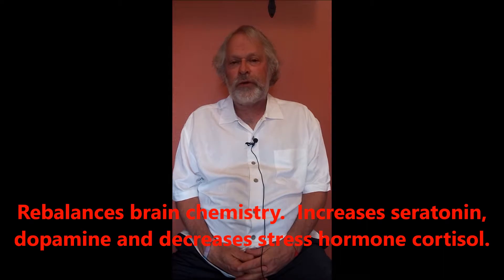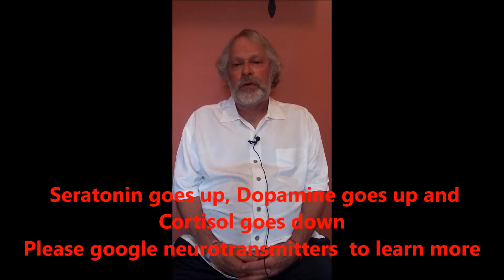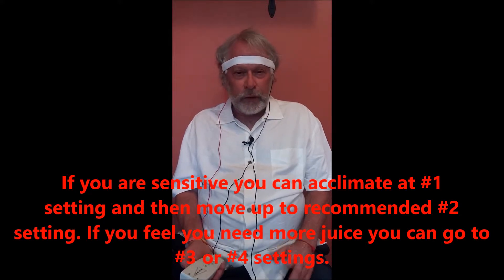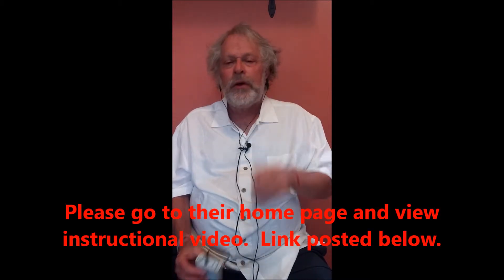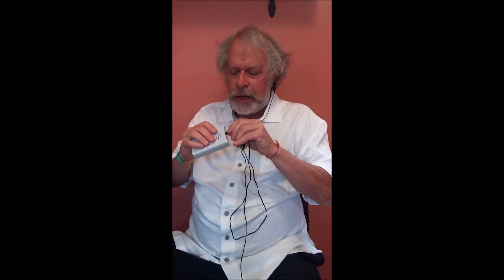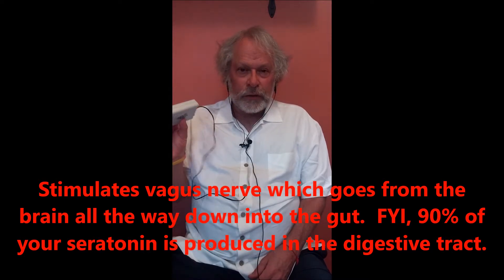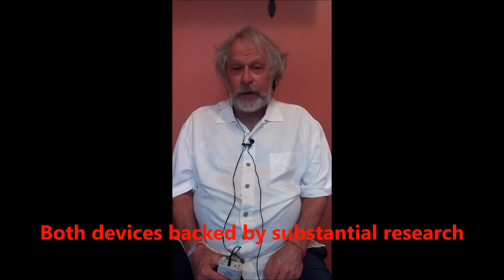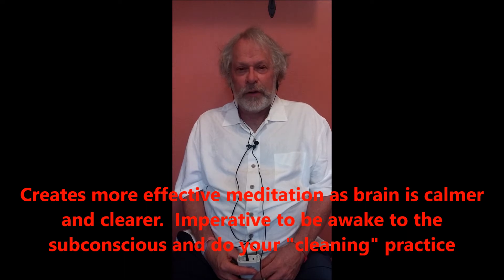Boosting Neurotransmitters with Cranial Electrotherapy Stimulation: Fisher Wallace and CES Ultra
Cranial Electrotherapy Stimulation is a safe an effective FDA cleared protocol for depression treatment, anxiety treatment and insomnia treatment. This is one of the best natural sleep remedies I have tested and can reverse brain chemical imbalance in a rather short period of time.  Both the Fisher Wallace Stimulator and the CES Ultra are FDA cleared for depression treatment, anxiety treatment and insomnia treatment and have a large volume of research studies proving the effectiveness of cranial electrotherapy stimulation.

Photobiomodulation is a great companion therapy to Cranial Electrotherapy Stimulation.